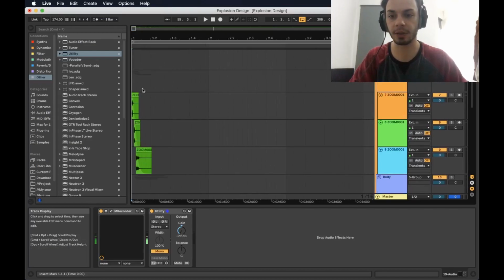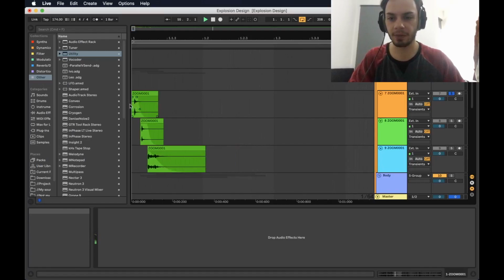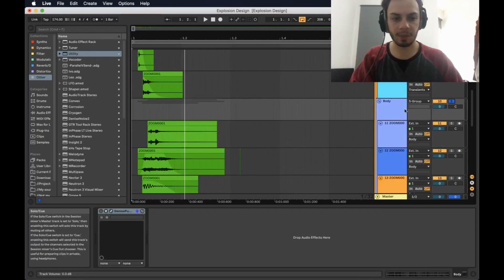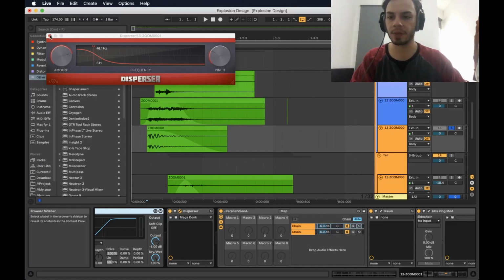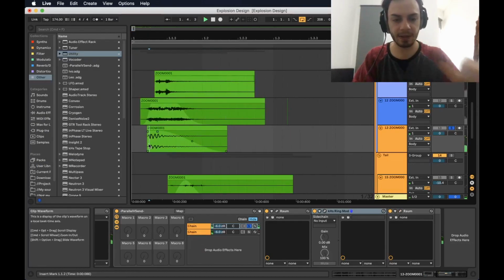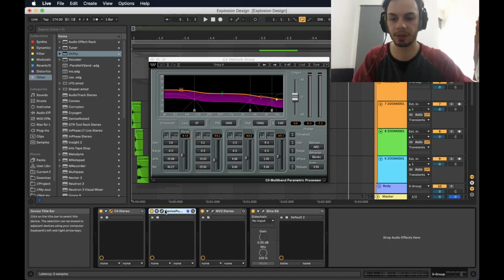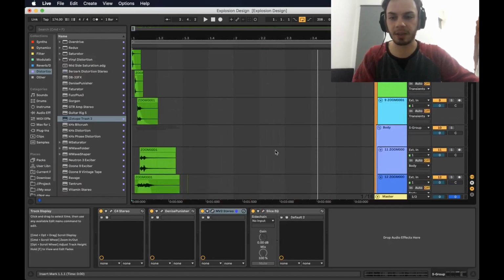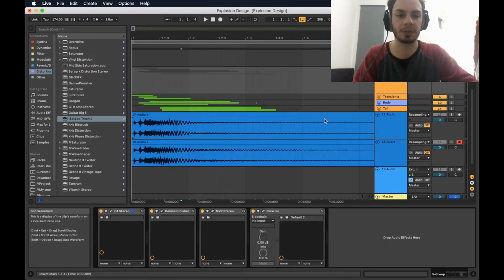Sound Design Series - How to create explosions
Hey, thank you for stopping by!

Time Stamps:
0:00 - Intro
0:20 - Sound demo
0:34 - A basic rundown
1:48 - Transient rundown
3:00 - Cadence in explosions
4:48 - Body rundown
8:43 - Tail rundown
9:23 - BUS FX rundown
10:45 - Distortion and Convolution in explosions
11:06 - Using Trash 2 to shape the explosion
12:37 - Final thoughts and summary